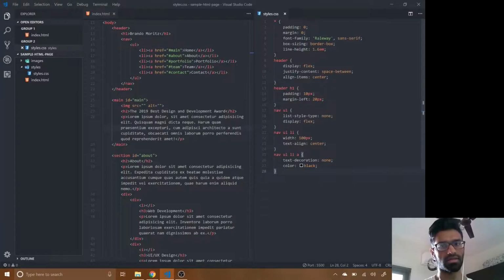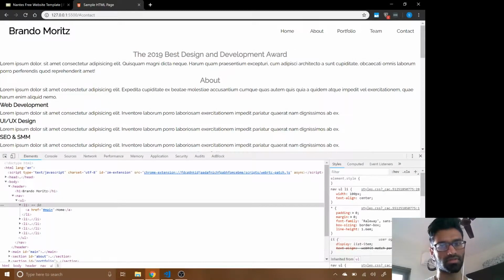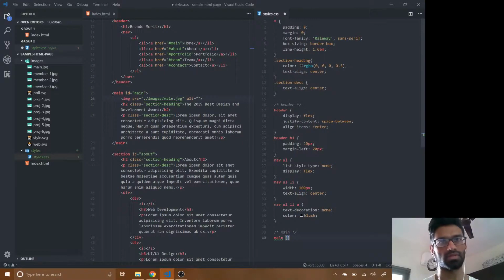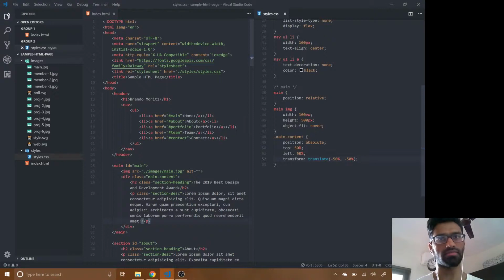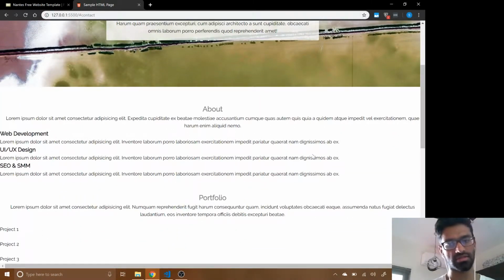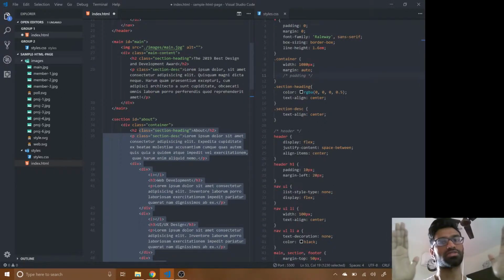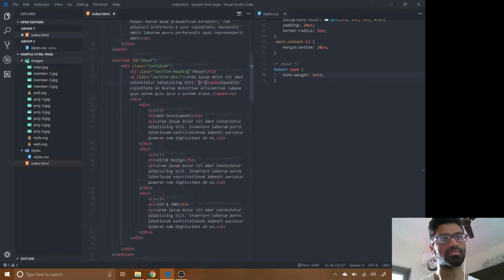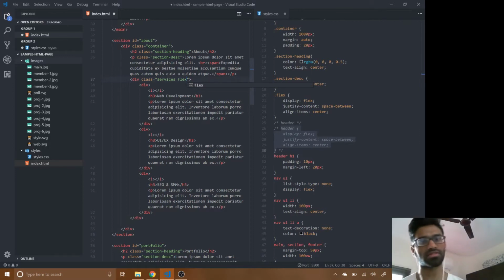Lesson 15.3 - HTML Review with CSS - Main and about section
In this video we'll go through adding some css to the main section and the about section. For the main section we'll see how to use the img element and how we use css to adjust the size of the image and position some text on top of it. In the about section we'll just quickly set the boxes to align side by side using a feature of css called flexbox.